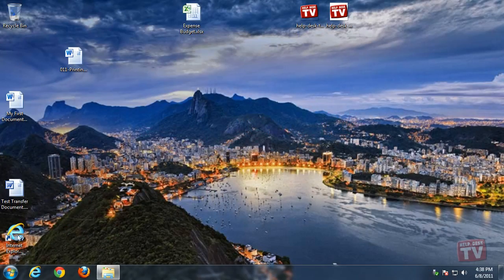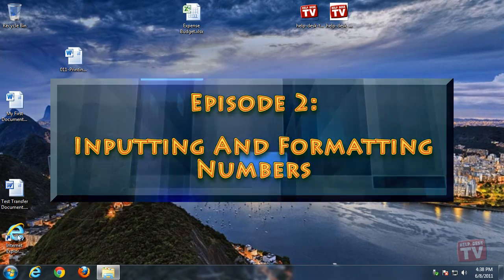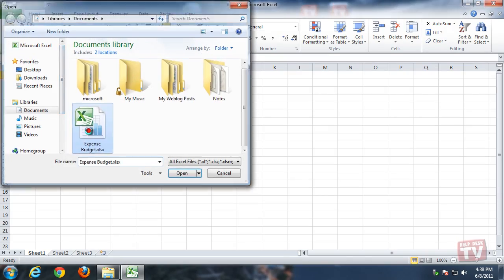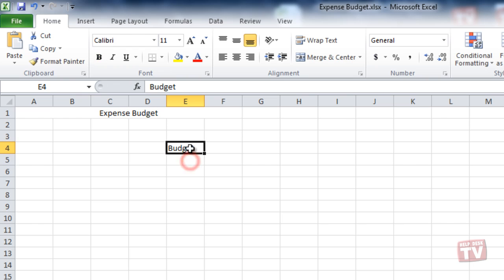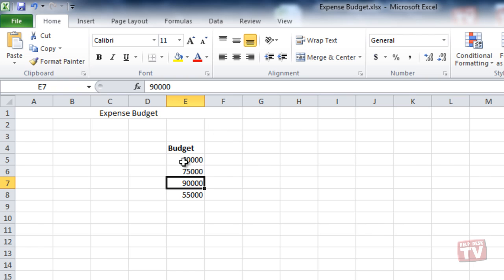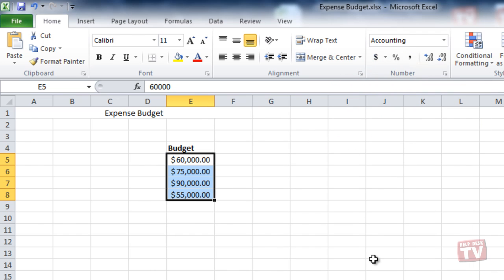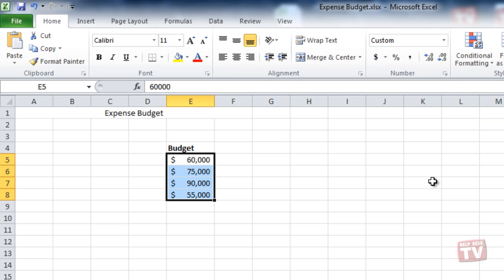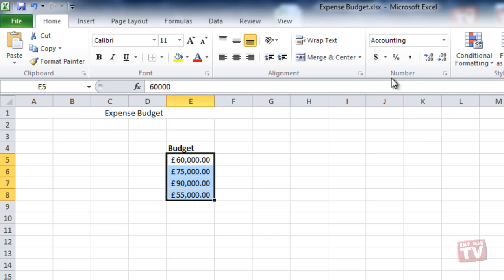Inputting And Formatting Numbers in Excel 2010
The initial steps for inputting numbers to cells are the same as for text.  You simply select the cell and begin typing the numbers.